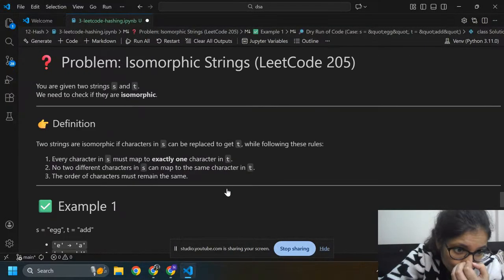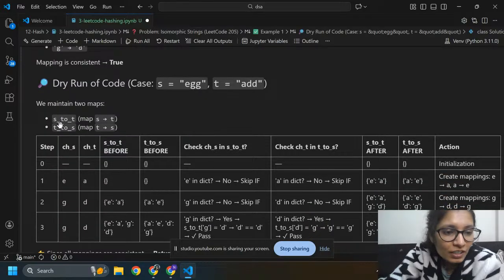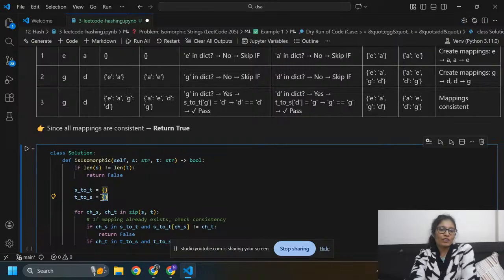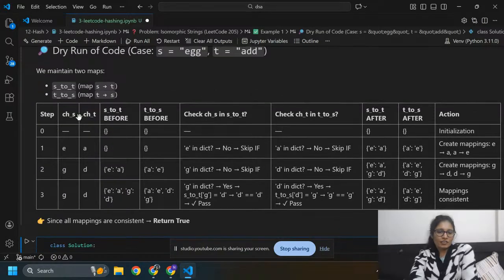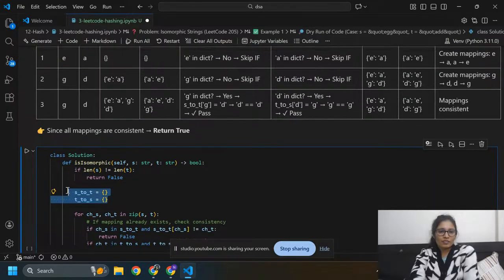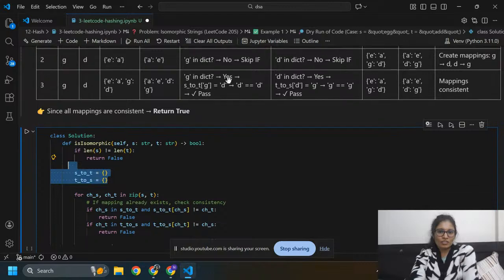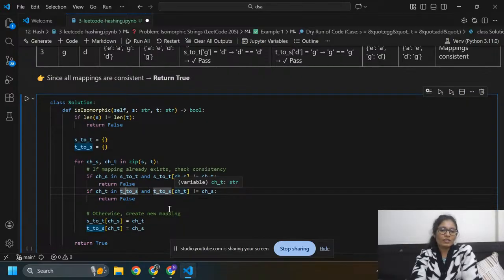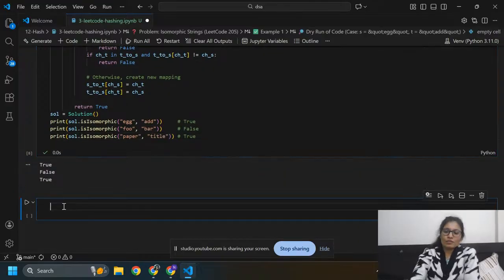Isomorphic Strings 🔥 | LeetCode 205 | HashMap in Python | DSA Explained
In this video, we solve LeetCode 205 – Isomorphic Strings using a Bidirectional HashMap (Hashing) approach in Python.

Two strings are isomorphic if characters in one string can be replaced to get the other string, while preserving order and one-to-one mapping.

🔍 What you’ll learn:

What are Isomorphic Strings

Bidirectional mapping using HashMaps

Why single hashmap fails

Clean & interview-ready Python solution

Perfect for:

DSA beginners

String & Hashing problems

LeetCode Python practice

🚀 This is a must-know interview question asked in FAANG companies.